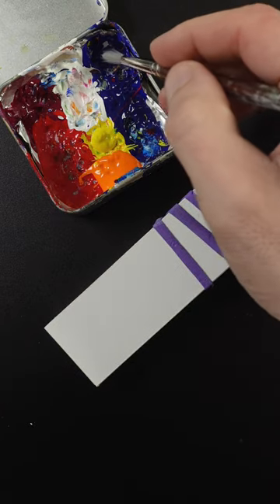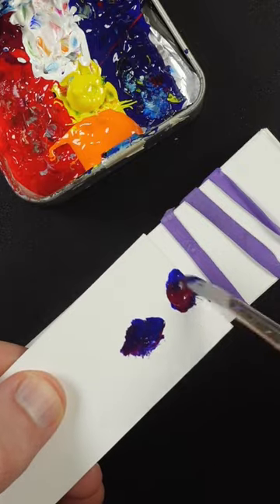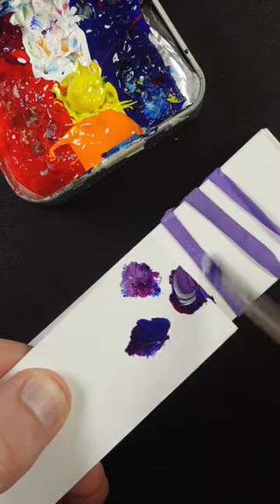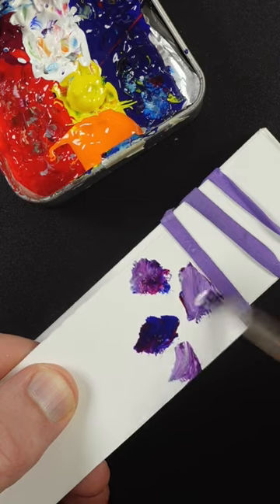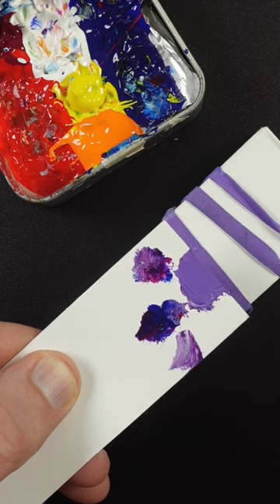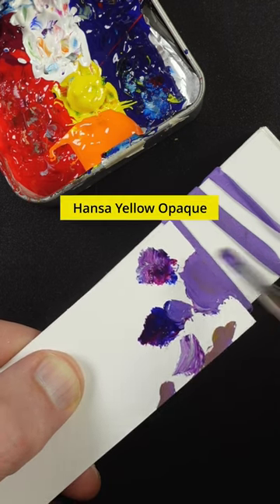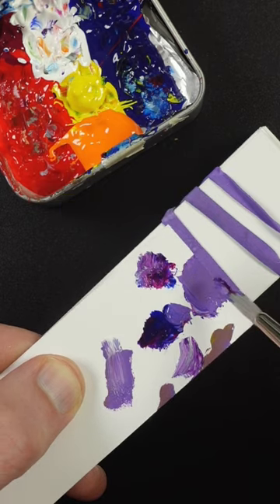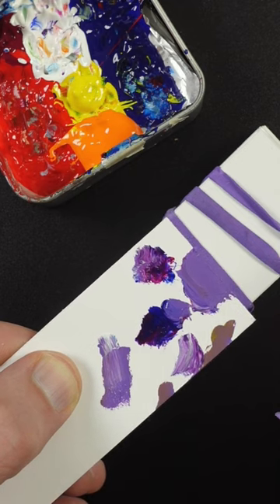Mixing the Color of a Purple Rubber Band With Acrylics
Someone requested that I match the color of the purple rubber band from my pile of paper strips.